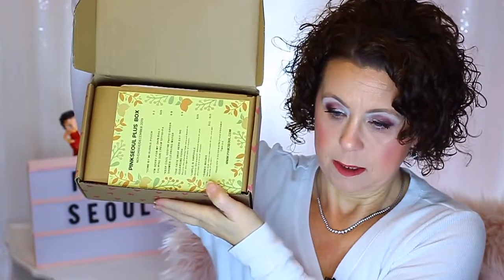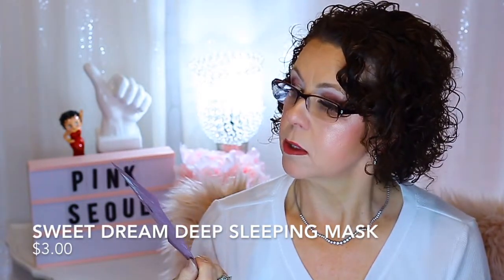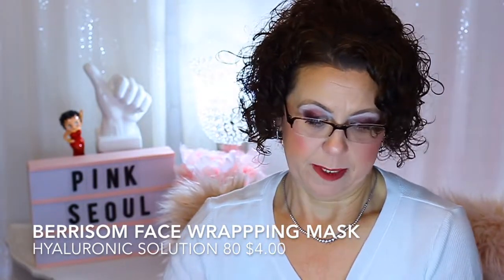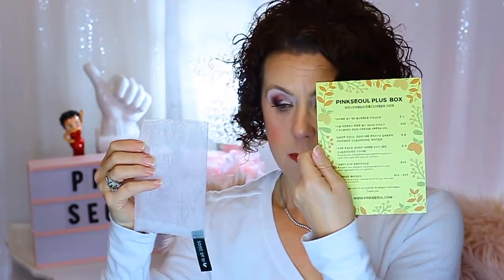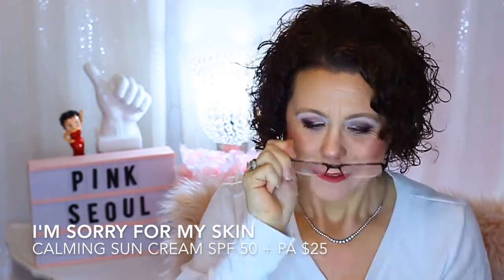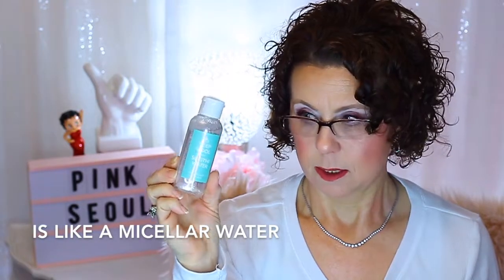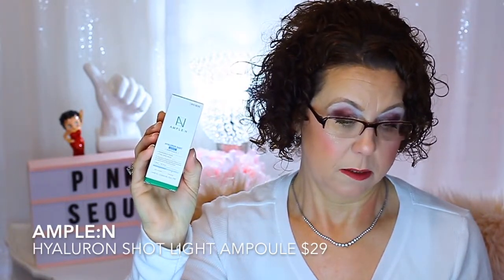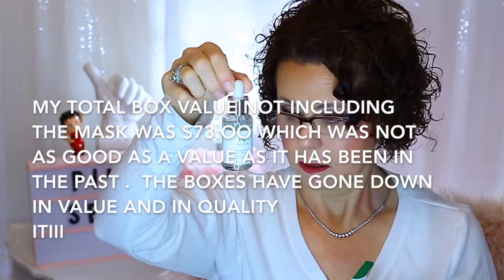Pink Seoul Unboxing : It's a Dud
Category
Howto & Style